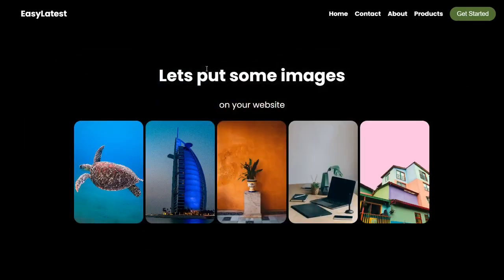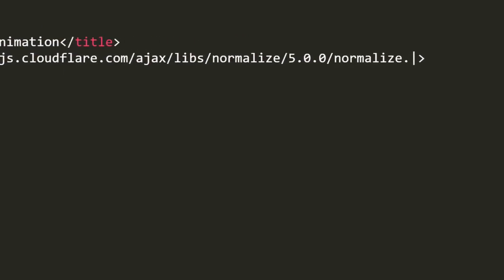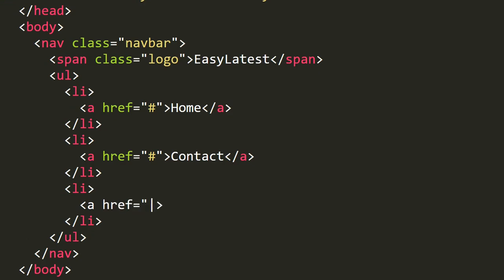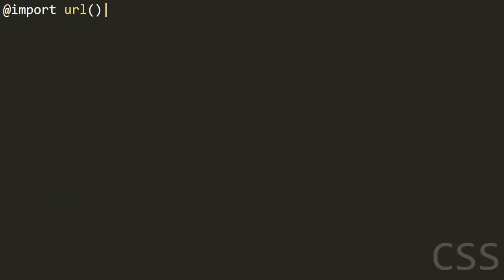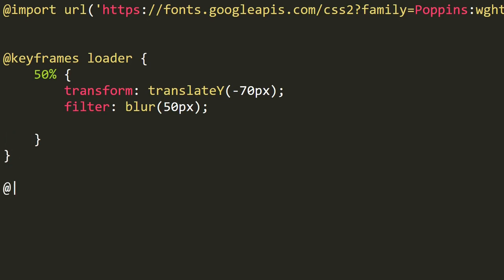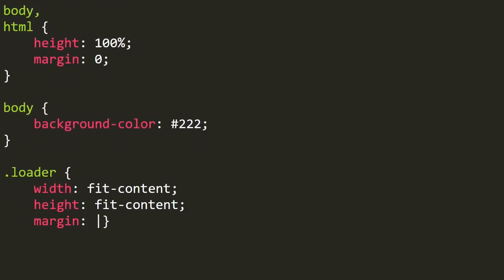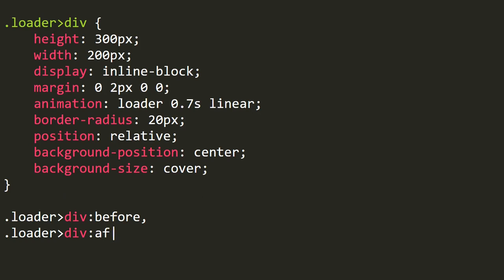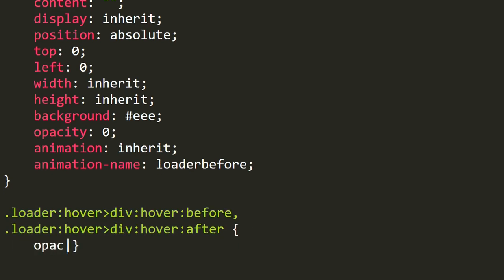How To Web Design little bit Animation only HTML, CSS, and some JS Blurring Effects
In this tutorial, we delve into the art of web design, focusing on seamlessly loading images with captivating animations and effects. The step-by-step guide covers essential techniques to enhance your website's visual appeal. From the utilization of keyframes to creating a stunning loader, you'll learn to implement these features effortlessly. Elevate your web design skills and make your images come to life with this comprehensive tutorial.